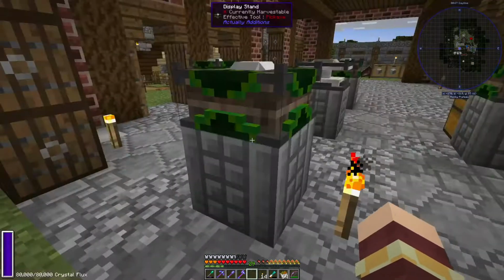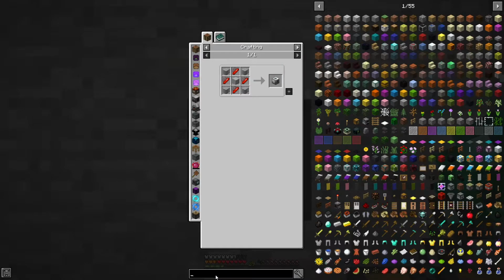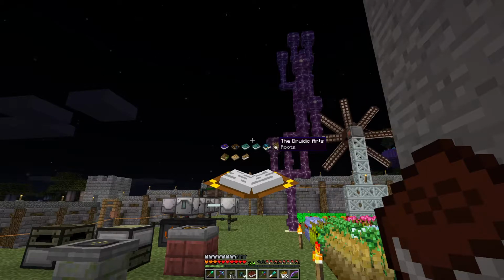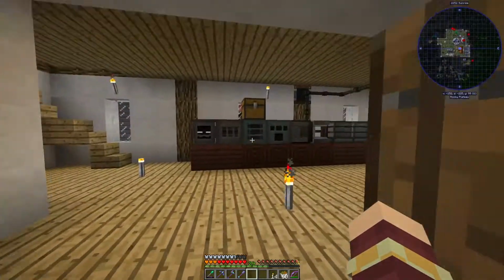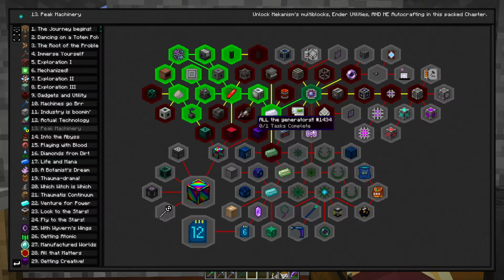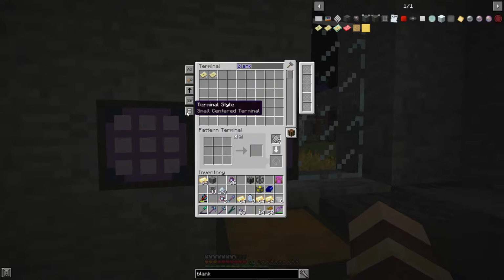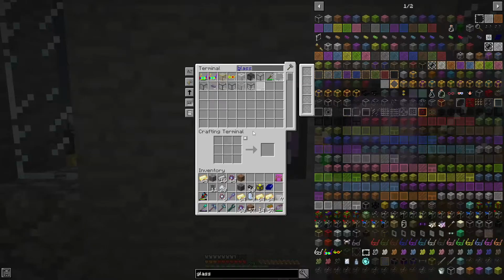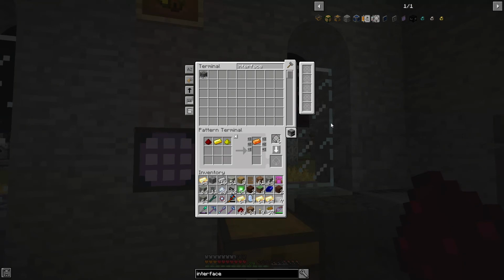AUTOMATION OF THE NATION - Divine Journey 2, EP27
We did it, we finally did it! We can now automate ALL THE THINGS!